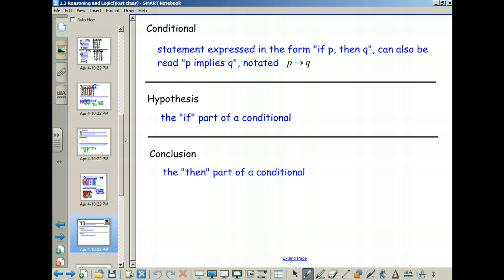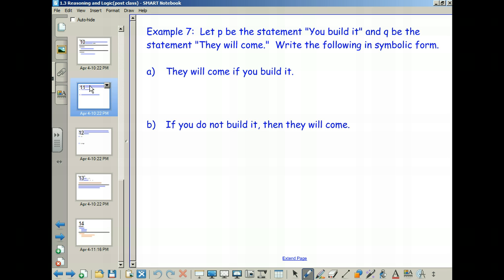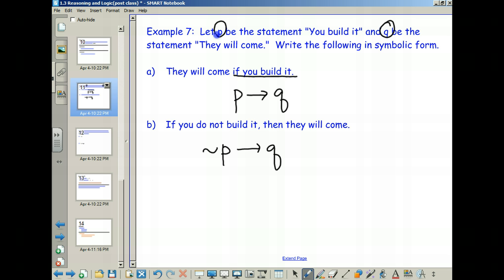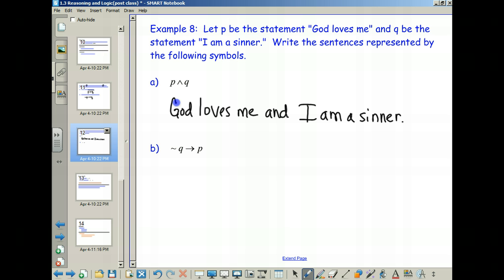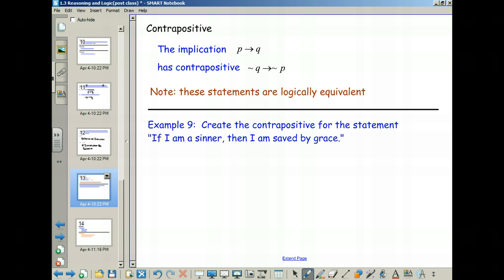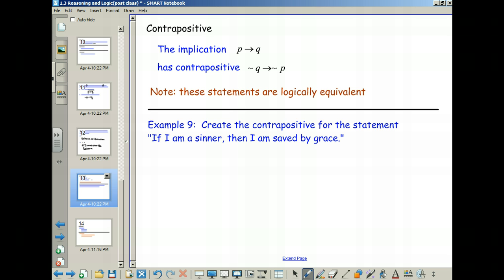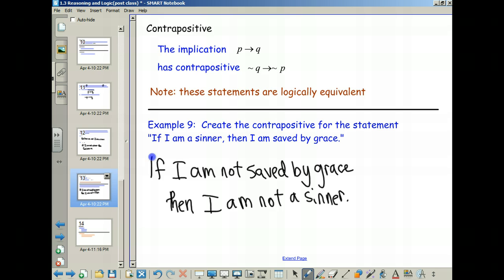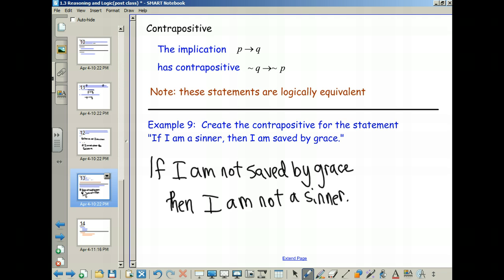1.3 Reasoning and Logic (part 2)